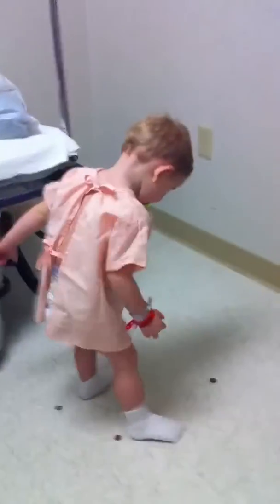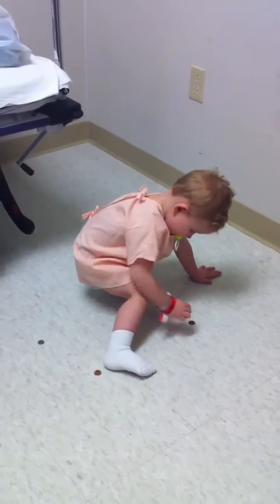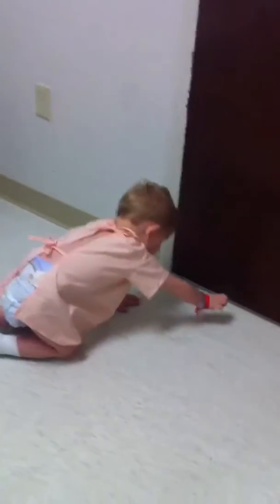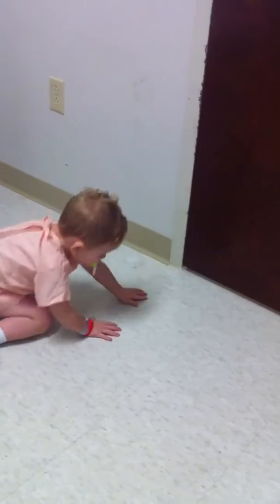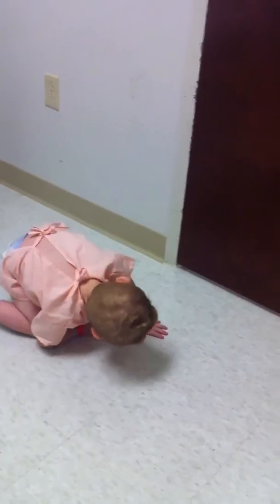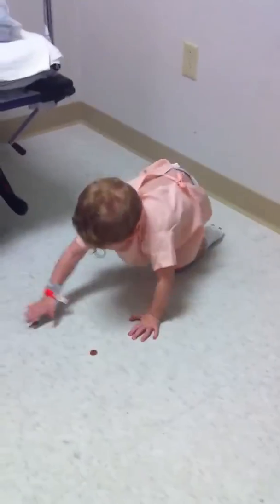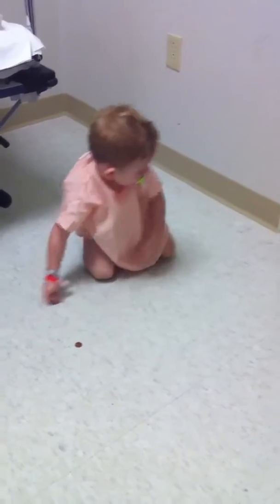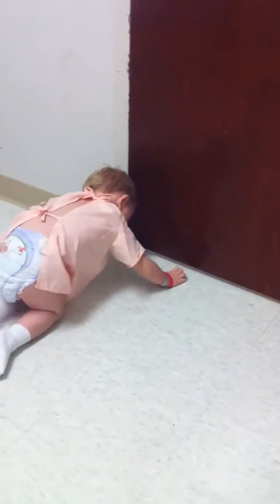Kaeleb Waiting For His Surgery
We have been waiting all day for it to start... At least he can find something to do.